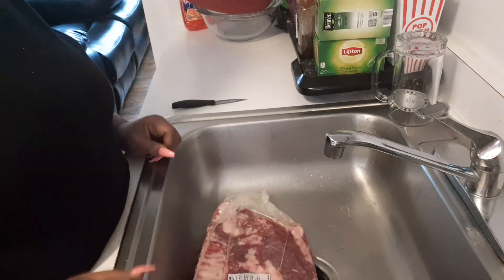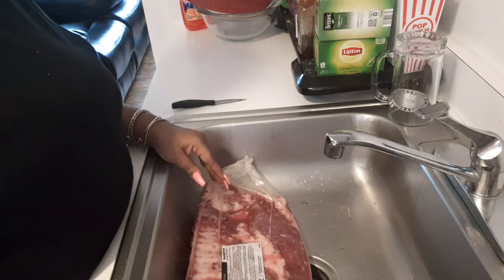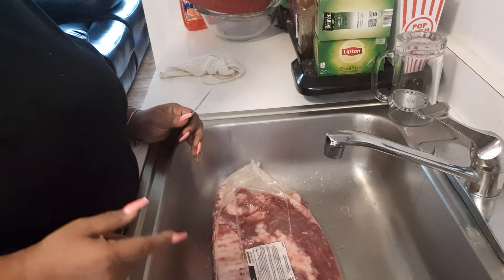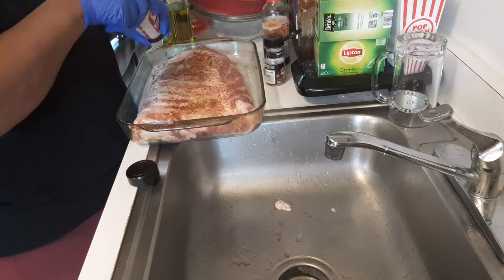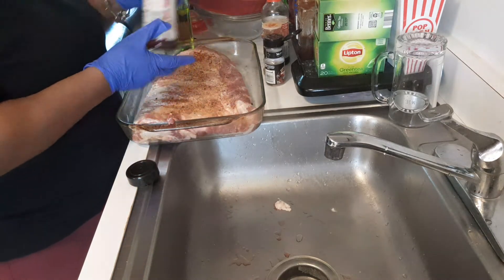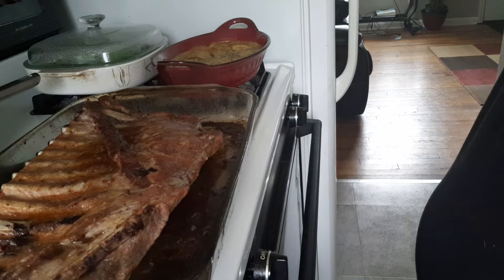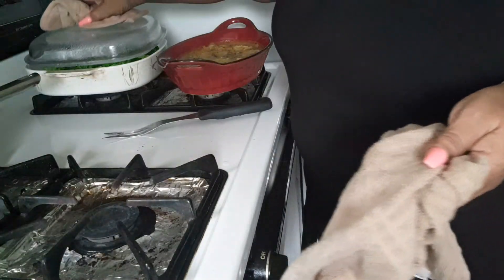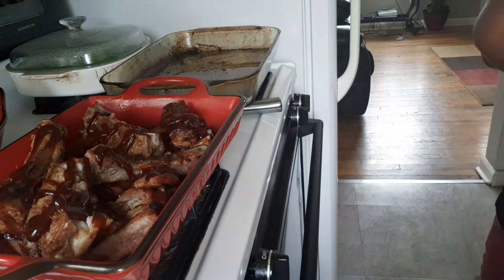HOW TO MAKE OVEN BAKE BBQ SPARERIBS!!! Cooking with Mrs.T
How is everyone doing good? I am cooking some bbqspareribs in the oven.  Thanks everyone for checking out this video I really appreciate all the love and support I have been given this far.

My videos links you can enjoy😘